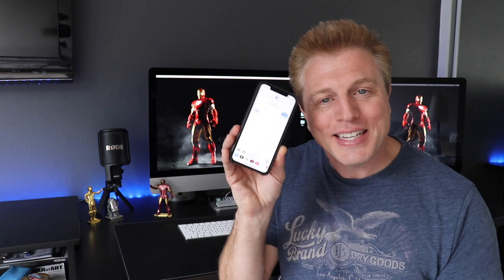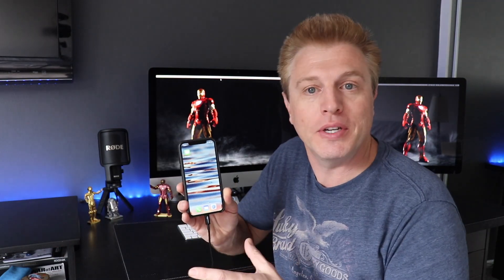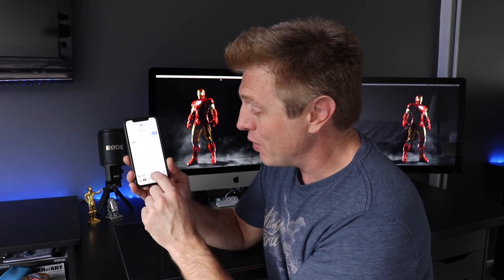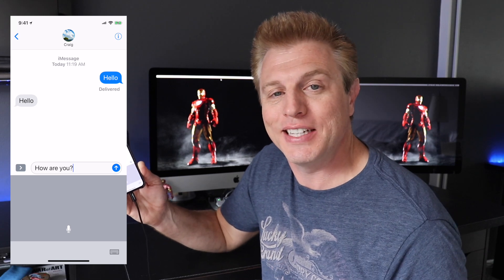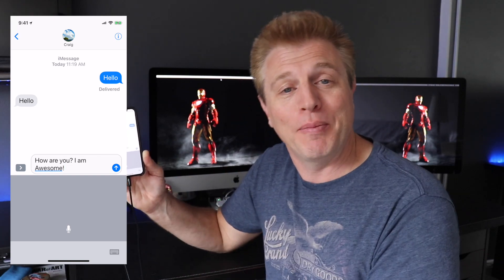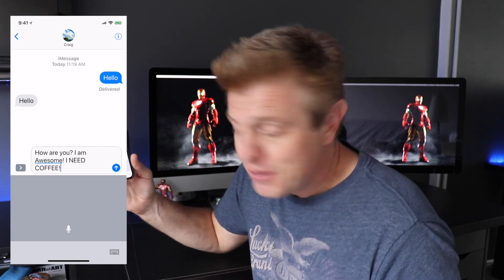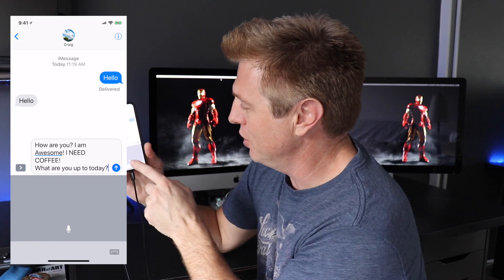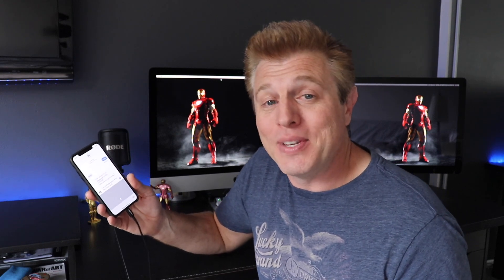iPhone Text Message Dictation: Easy to Use Voice Texting!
This video is my tutorial of how to Dictate text messages on your iphone. Dictation and voice is the future. Tips, Tricks, Tutorials and How to. Check it out and play with it a little and you will see how easy it is. People who use it a lot become quick with it and tend to be glad they switched to dictation.

🎙️ PODCAST
Google Play